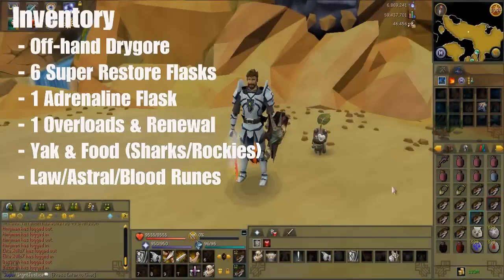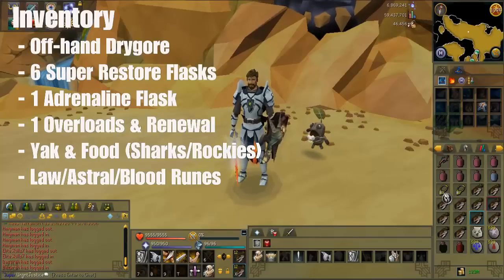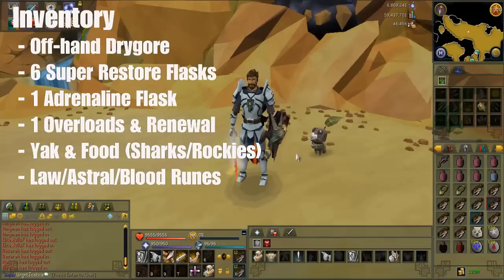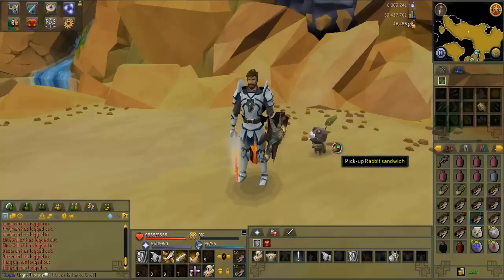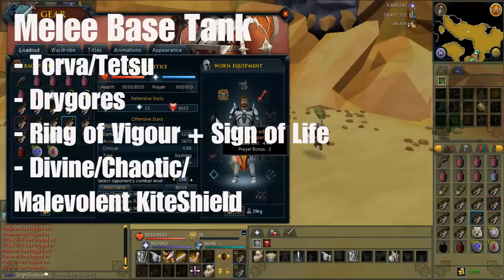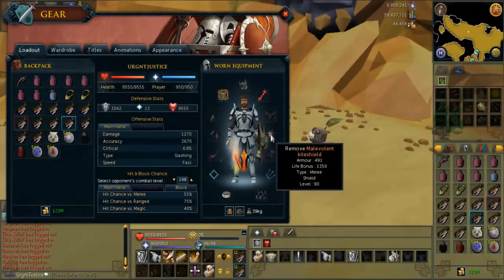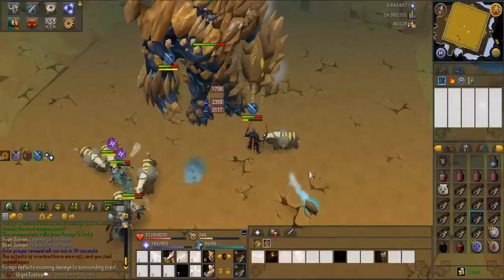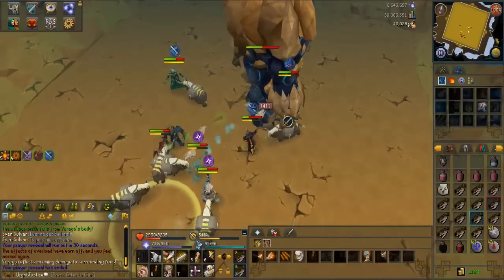RS VORAGO Guides: Vitalis, Tactics Revealed!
RS VORAGO Guides: Vitalis Rotation, Unique Tactics Revealed! The fourth guide from my RS VORAGO Guides Series. Revealing tactics unheard of by many, in order to complete multiple kills consecutively at Vorago, the toughest boss fight in RuneScape.

A team of 7 preferably required: 1 Mage Bomb Tank, 1 Melee Base Tank, 5 Mage DPS. Good Luck with Your trips, I hope this helps! :D